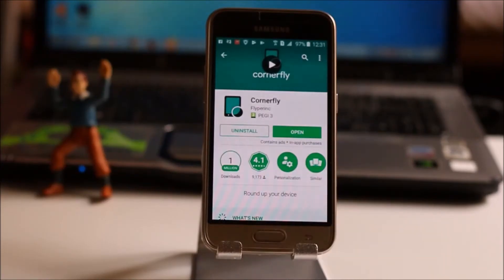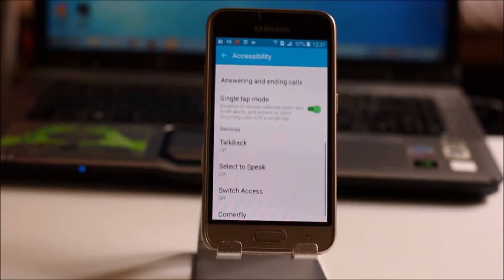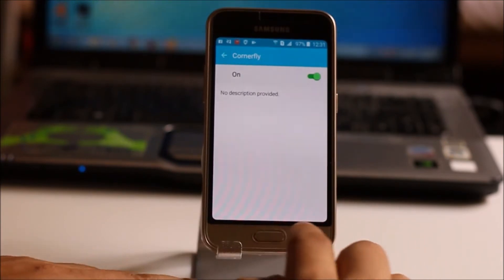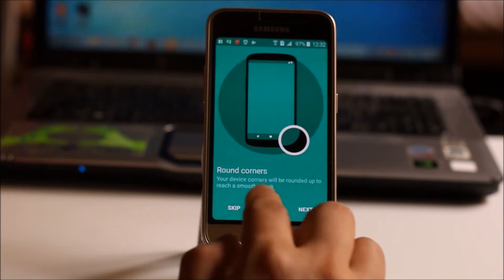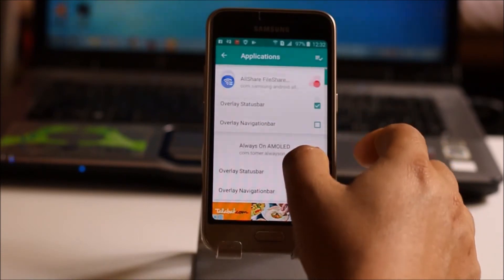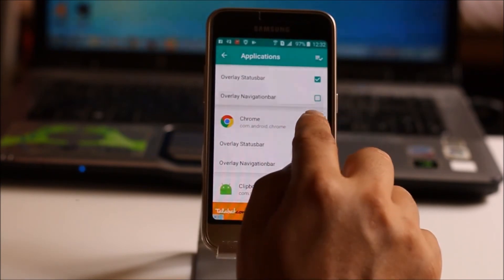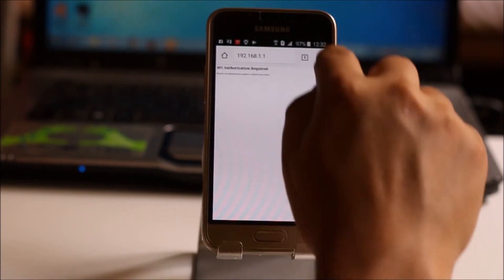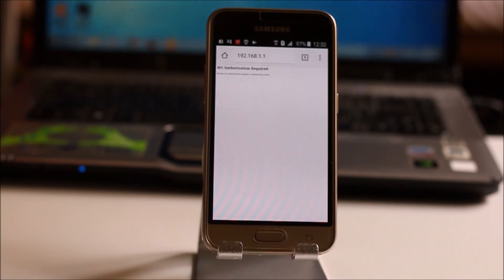cornerfly: How to have rounded corners display on android device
This video also answers some of the queries below:

Cornerfly
round display
rounded corner android display
change the android display
android rounded image view
android display border

1. Install this app "Cornerfly".

2. Open the app.
3. You need to grant permission to the cornerfly.
4. Then your android screen will change into rounded corners at the edges.
5. You also have the option to exclude any app if you don't want rounded corners.